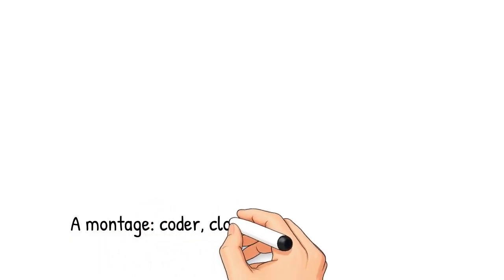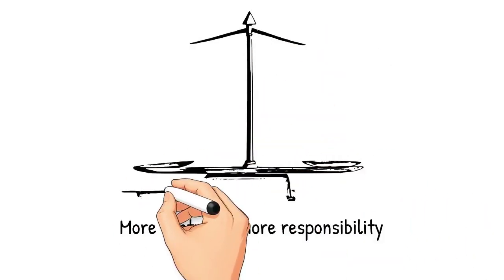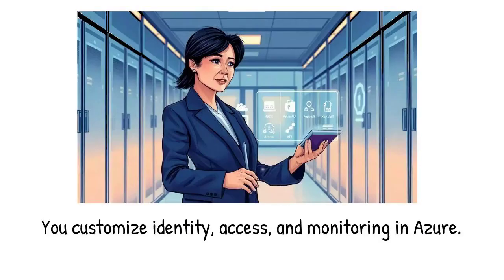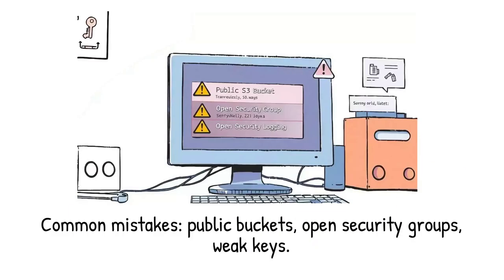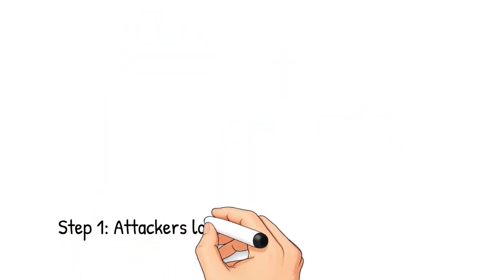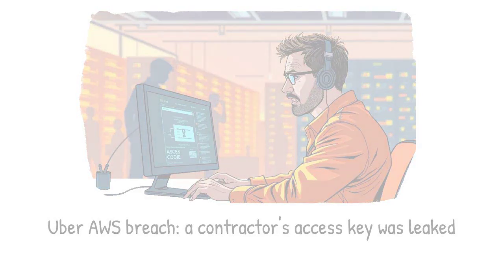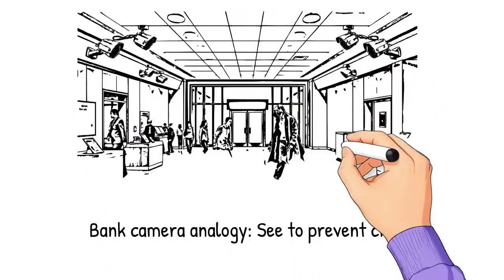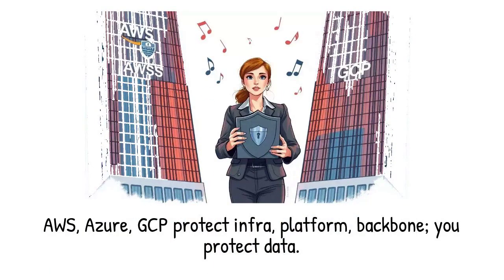Shared Responsibility Model Explained — Cloud Security (AWS, Azure, GCP)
In this powerful episode of Knowitrix Cloud Security Module 7, we uncover the truth behind the Shared Responsibility Model — the foundation of every secure cloud environment.
Through cinematic storytelling, real‑world case studies, and simple analogies, you’ll learn how AWS, Azure, and GCP divide security responsibilities between provider and customer — and why misconfigurations cause 90% of cloud breaches.

Discover how to:

Understand the difference between Security OF the Cloud and Security IN the Cloud

Avoid IAM mistakes that lead to data leaks

Use encryption, segmentation, and monitoring effectively

Apply frameworks like CIS, NIST, and ISO 27001

Build a secure cloud foundation with actionable steps and modern tools

Whether you’re a cloud architect, security engineer, or tech learner, this video will transform how you think about cloud safety.
Stay till the end for a cinematic summary and a powerful call‑to‑action that will reshape your approach to cybersecurity forever.

Watch now and master the Shared Responsibility Model — because in the cloud, security is a partnership, not a promise.